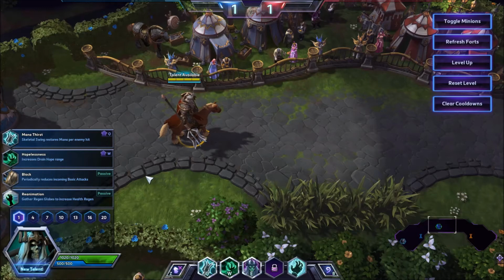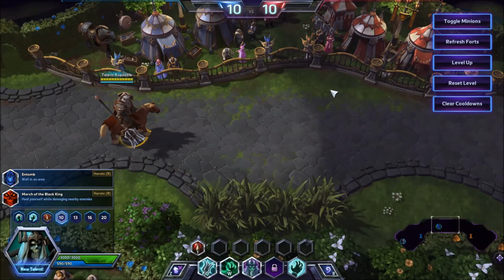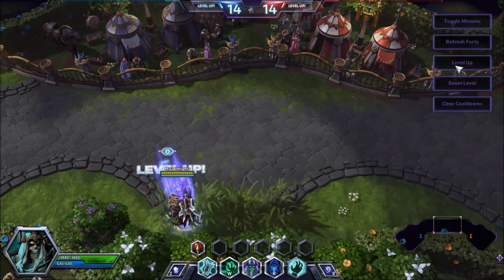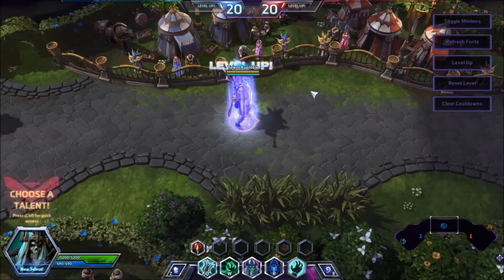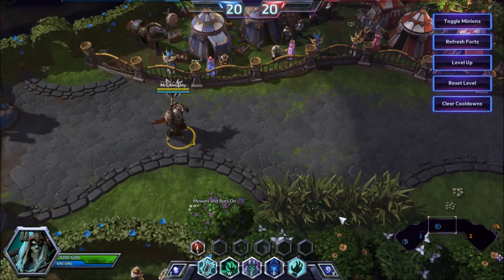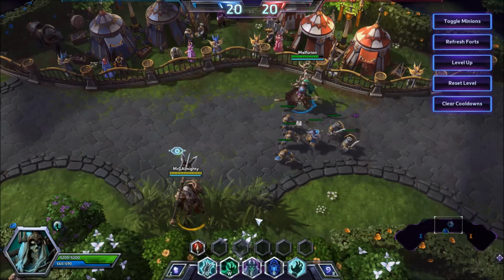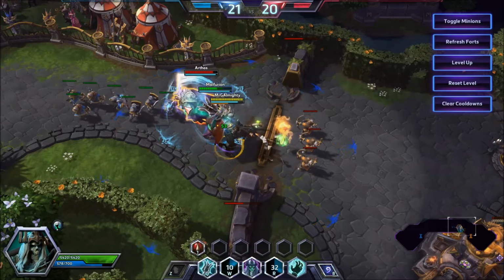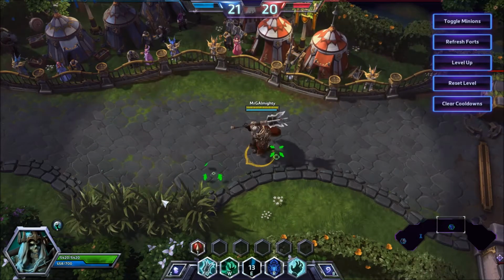How to Play Leoric